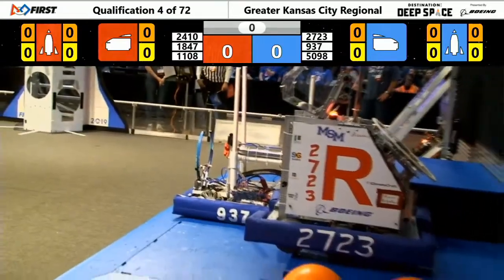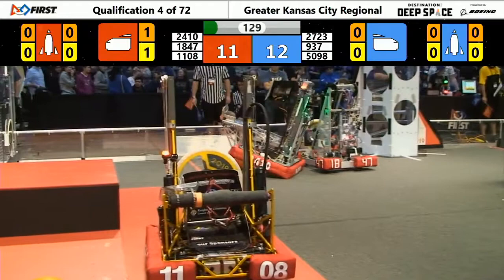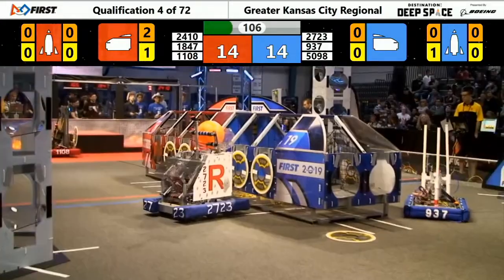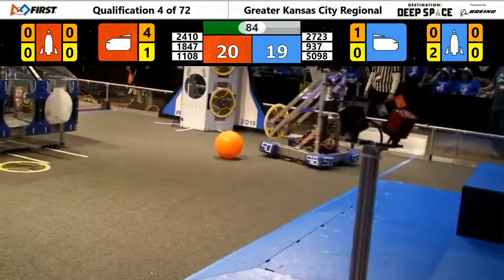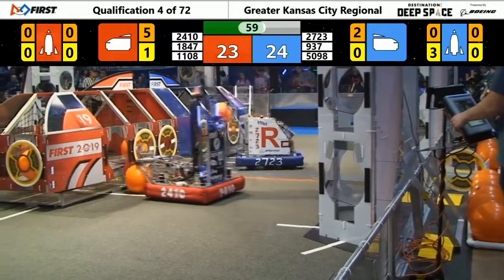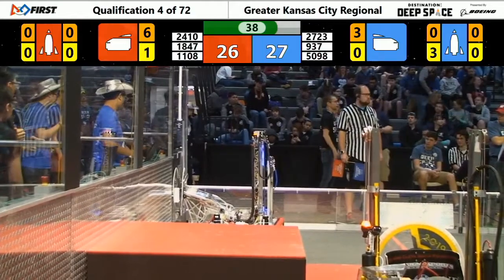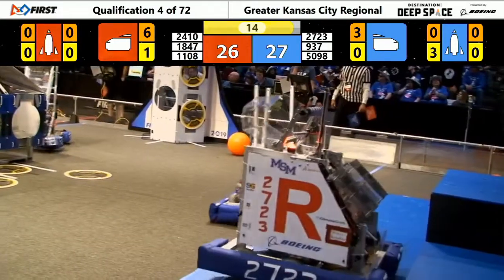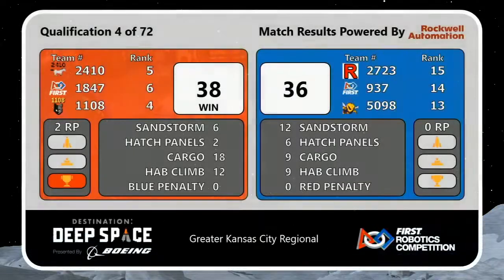Qualification 4 - 2019 Greater Kansas City Regional